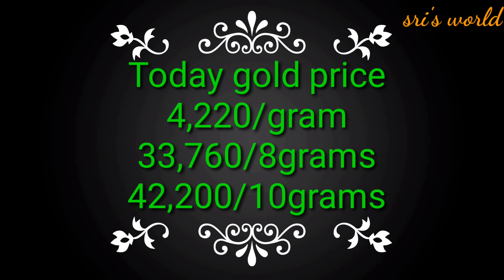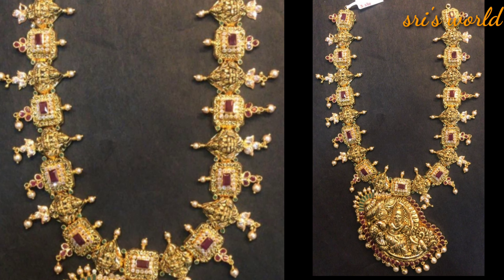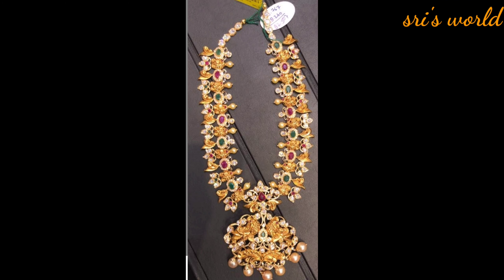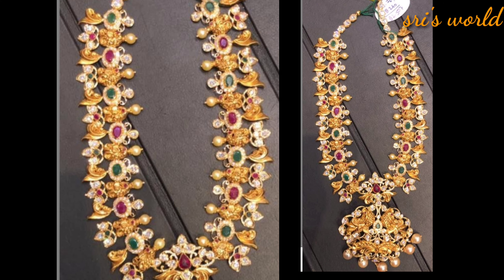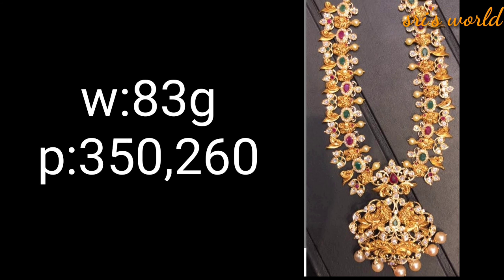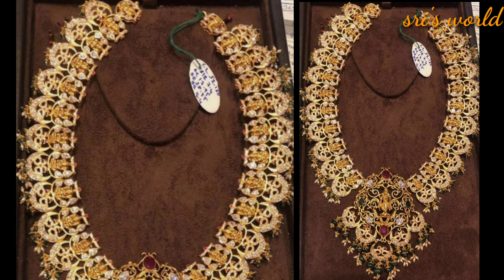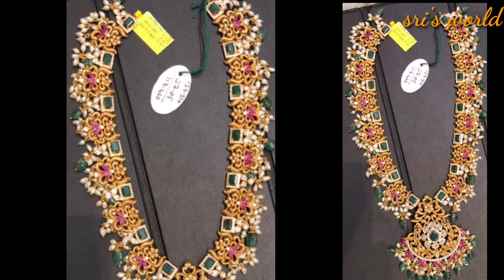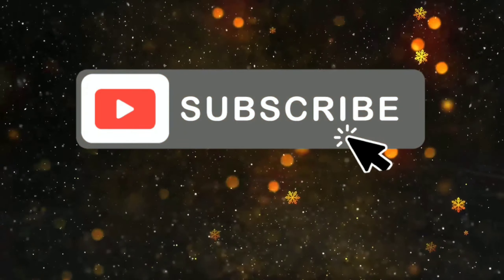Letest Haram collection with weight & price details ||mygoldjewellerycollection.